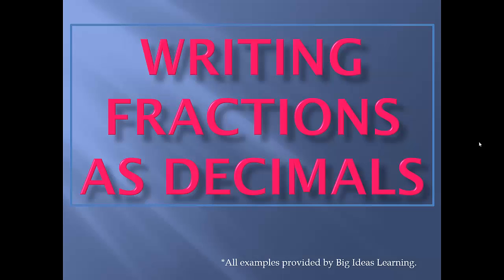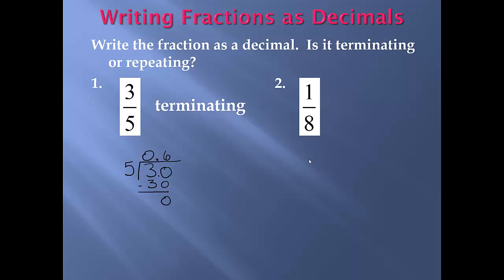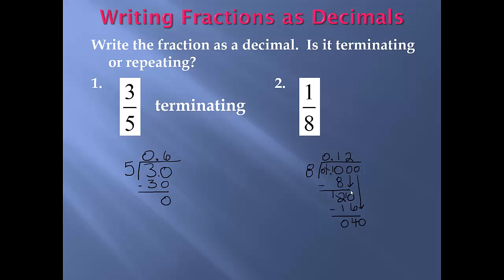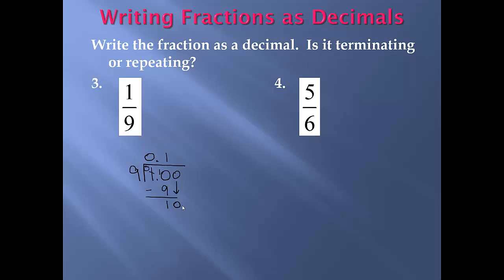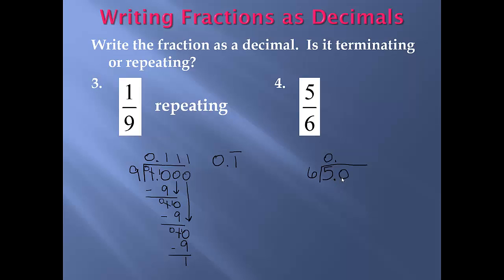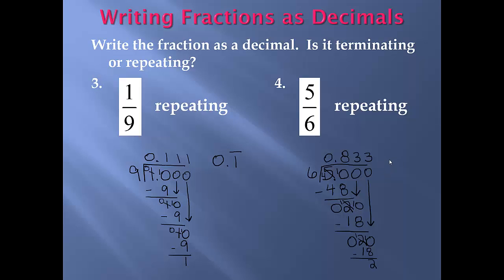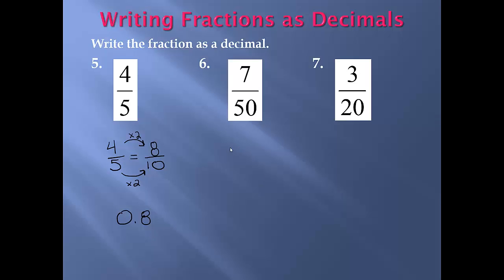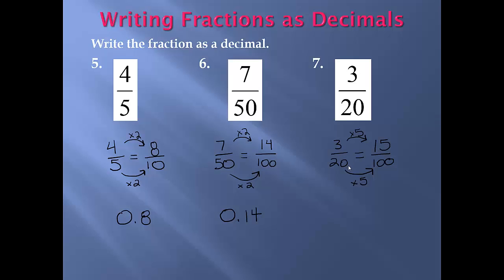Writing Fractions as Decimals - Mrs. Renfro